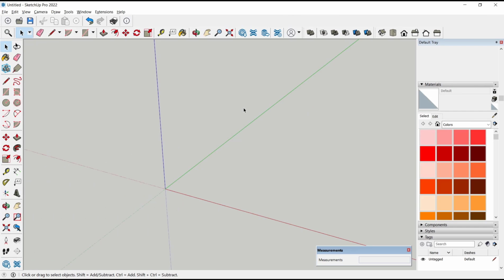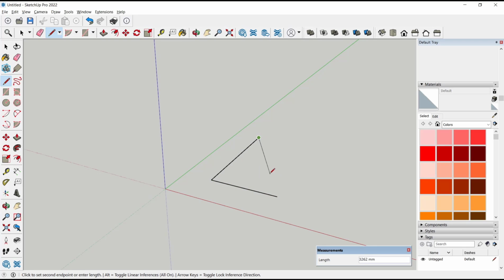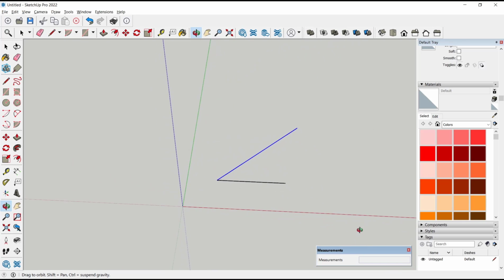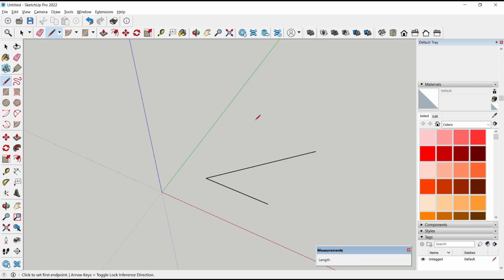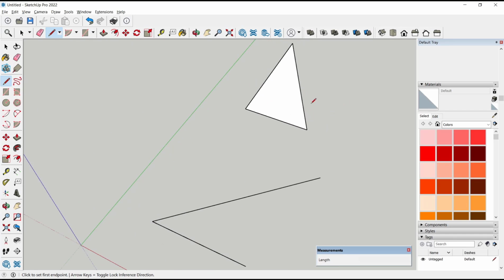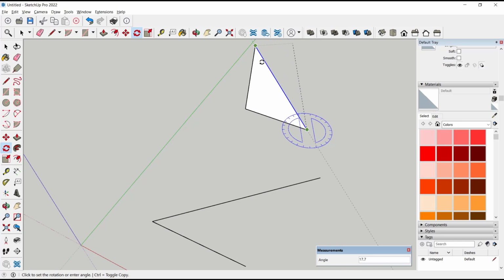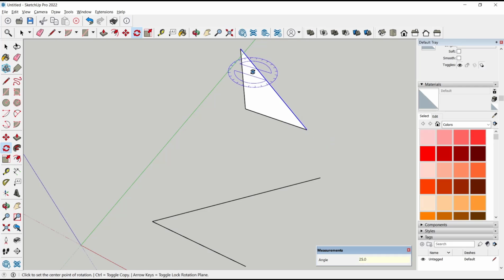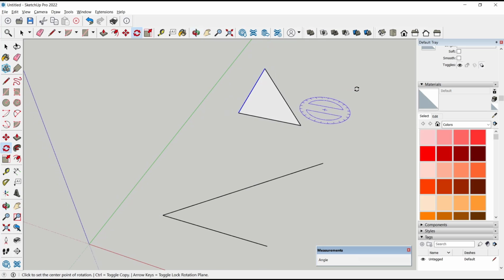Sketchup How To Line Angle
Whether you're a beginner or seasoned pro, our easy-to-follow tutorials will help you create precise and professional designs in no time. Watch now for valuable tips and tricks to elevate your design game.